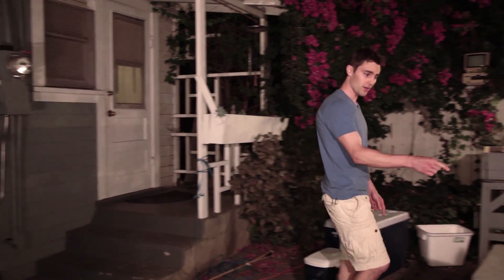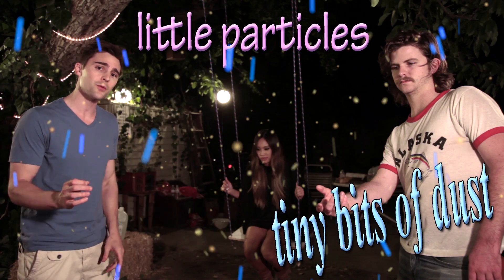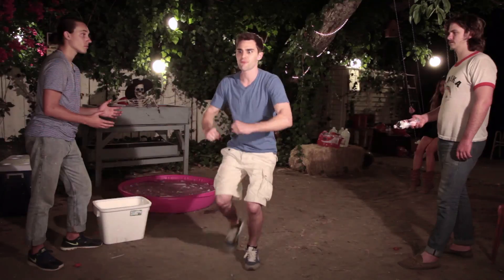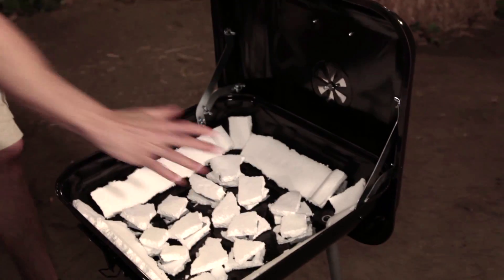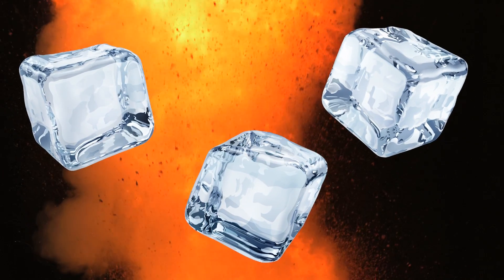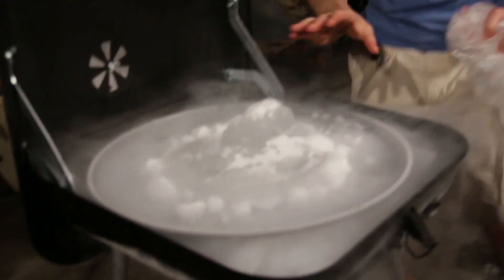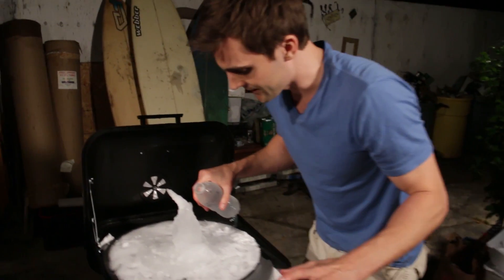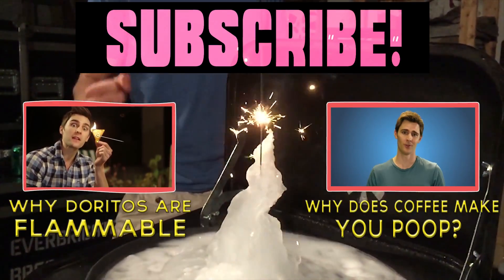Instant Freezing Water: Worlds Largest Reverse Icicle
Water does not freeze at 32 Degrees F!!! It can be super cooled to make instant ice! In this experiment we build instant ice from super cooled water to create THE WORLDS LARGEST REVERSE ICICLE!!!

Production Team:
Executive Producer: Matt Nicholas